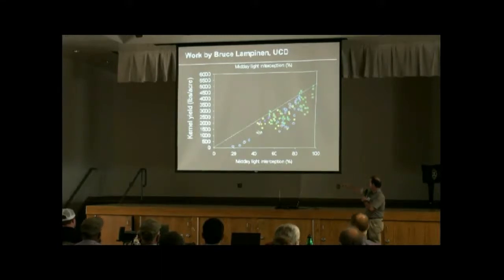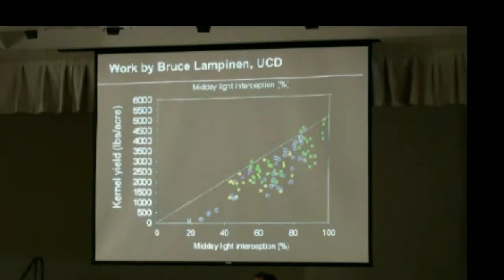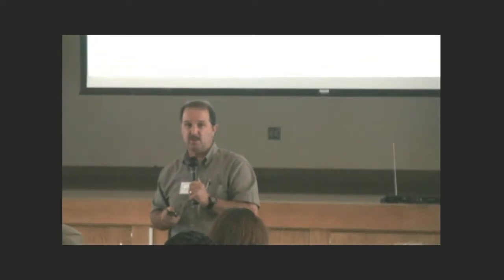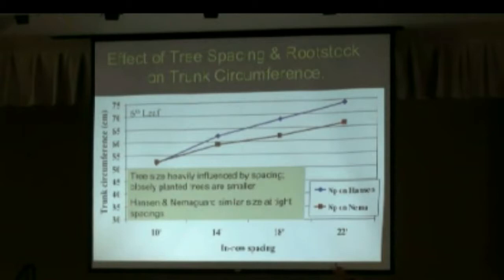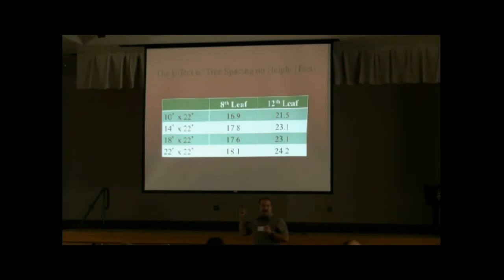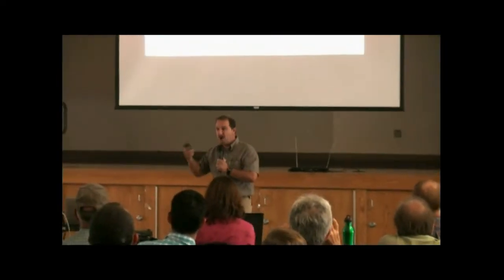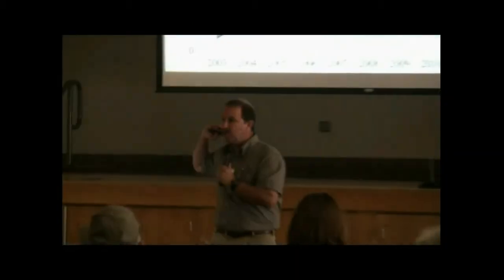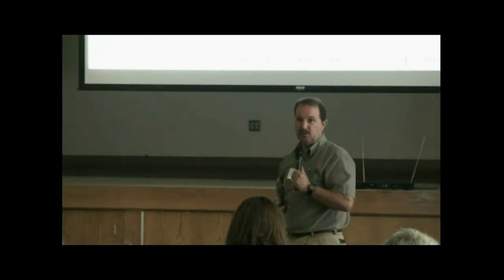AgNeTVideo: Roger Duncan on Light Interception and Almonds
Stanislaus County Farm Advisor Roger Duncan speaks about light interception and almonds at the recent almond symposium.